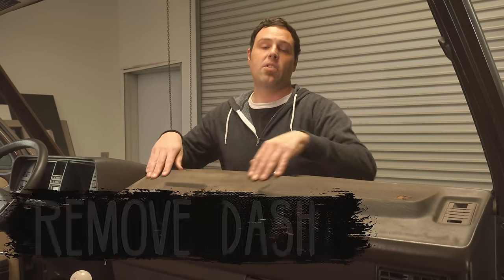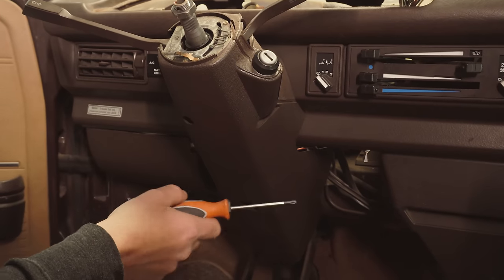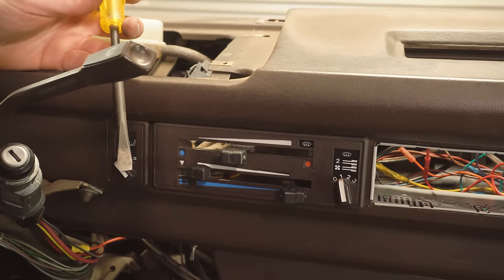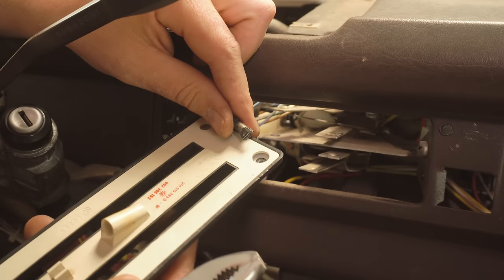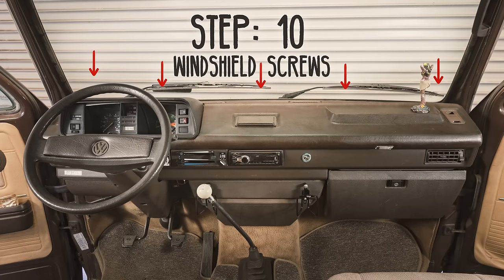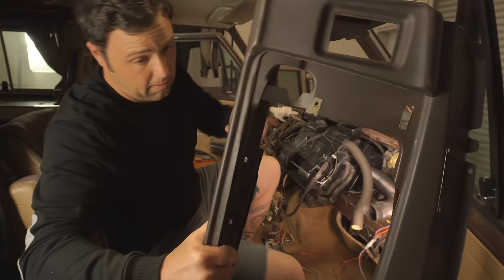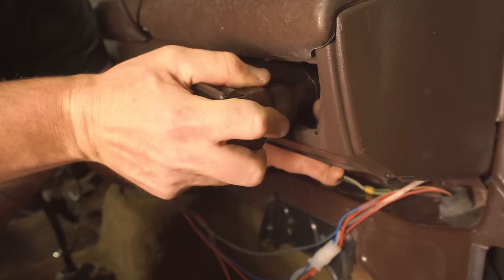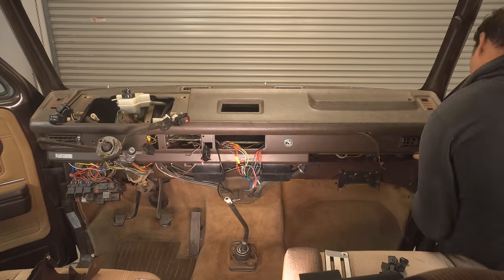How To: Remove Dash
Easy Navigation
0:28 - Step 1: Instrument Cluster
1:01 - Step 2: Steering Column
2:17 - Step 3: Stereo / Cig Lighter
2:36 - Step 4: Vent Control
3:22 - Step 5: Control Switches / Covers
4:46 - Step 6: Glove Box / Map Light
5:02 - Step 7: Vents
5:25 - Step 8: Side Bolts
5:46 - Step 9: Steering Column Bolts
6:26 - Step 10: Windshield Screws
7:12 - Install Dash